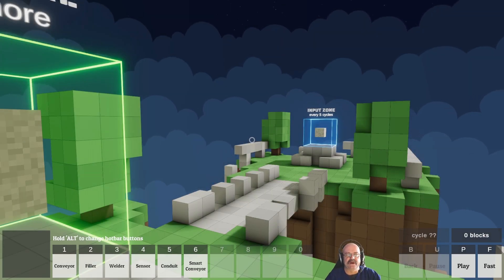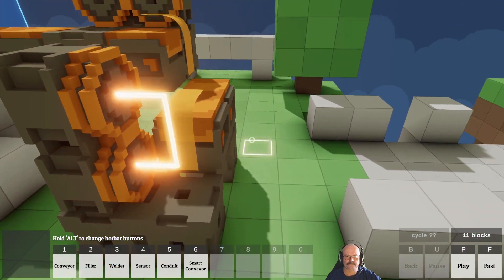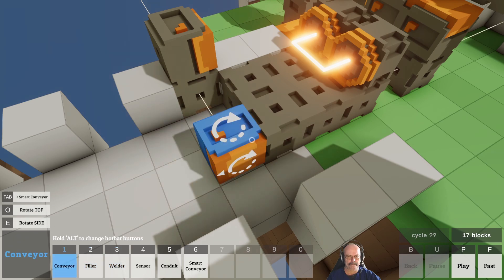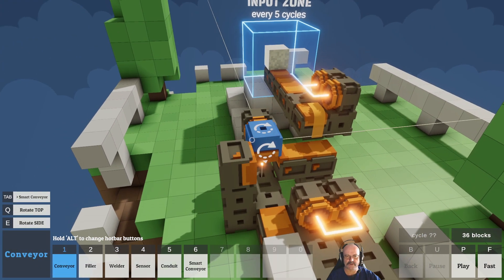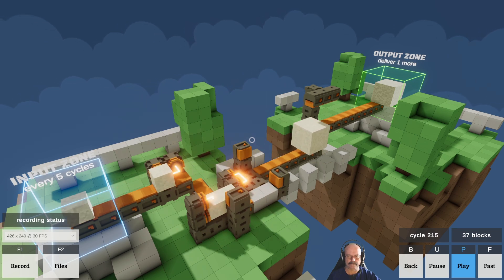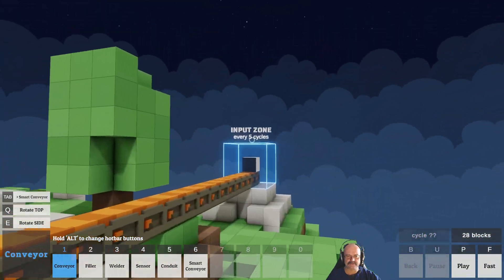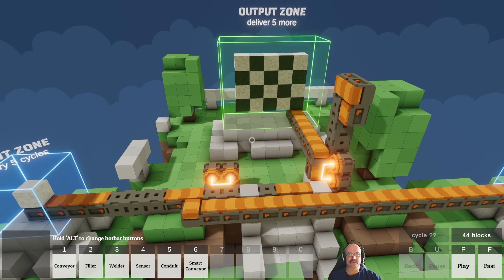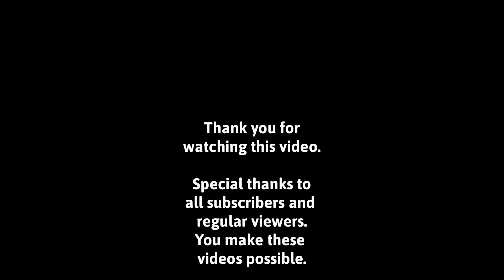The Cube & Checkerboard | Block Motion Gameplay | E02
Block Motion Gameplay - Welding & Timing.

Use conveyors, pivots, welders and more to design a working factory that takes simple blocks and transforms them to solve the challenges. All I'm giving you is a challenge and some tools, the solution is up to you.

Block Motion developed & published by Daniel Willett.
Game key provided by the developer, thank you Daniel.